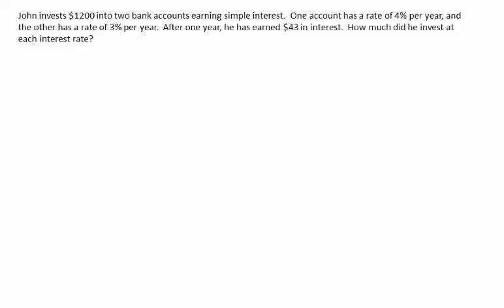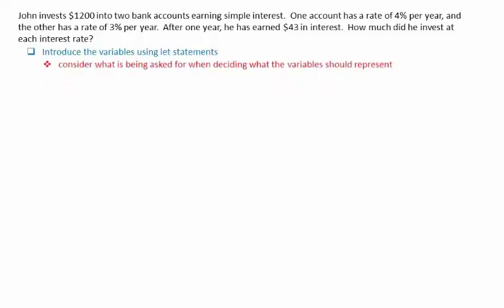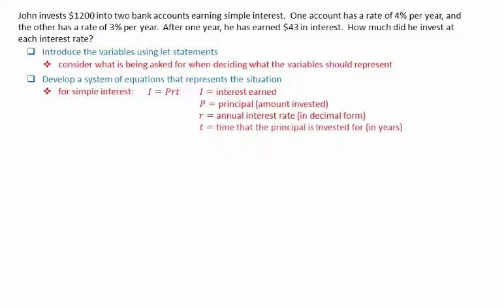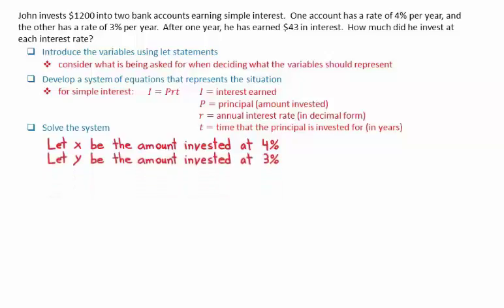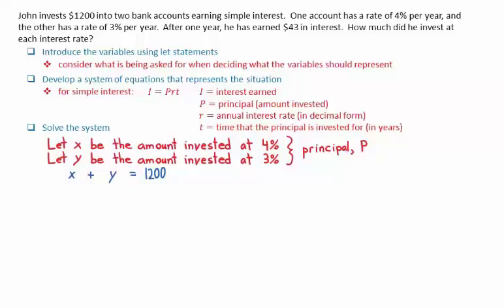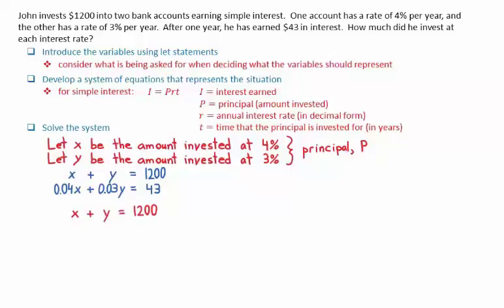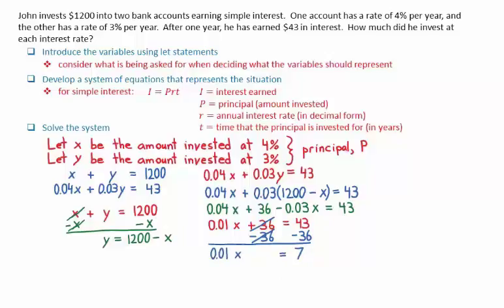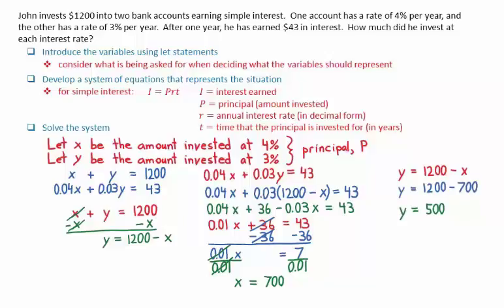9 12 Application of System of Equations